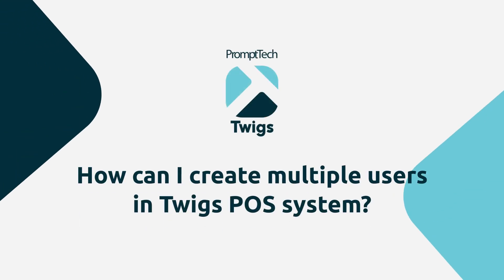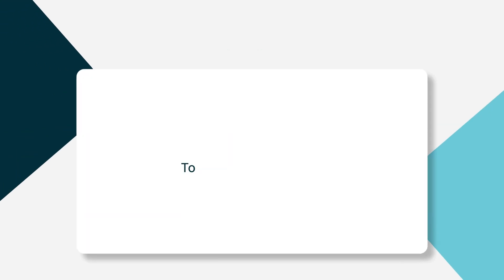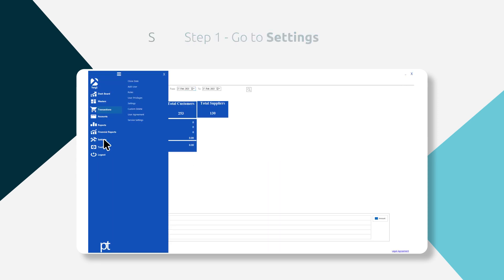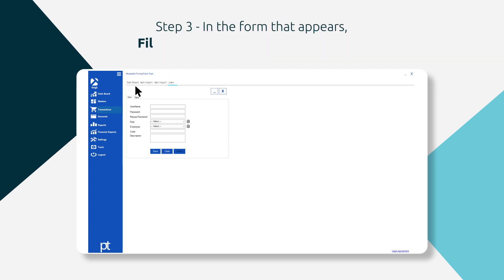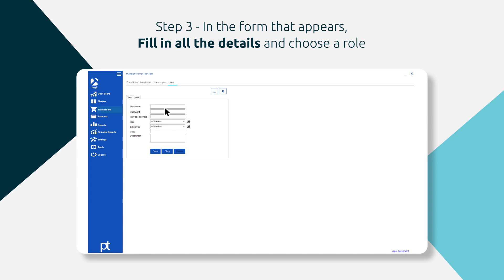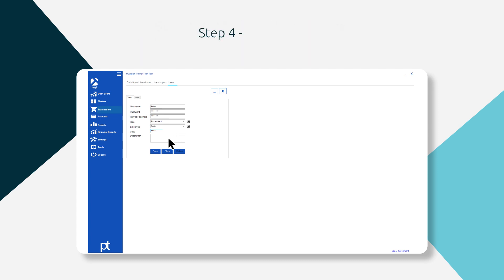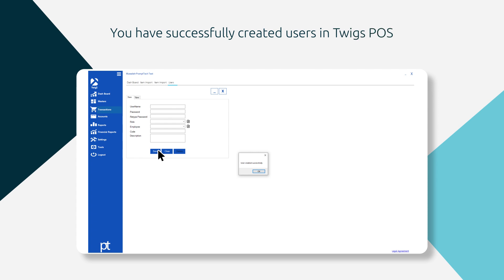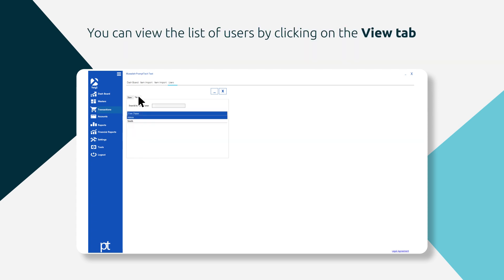How can I create multiple users in PromptTech Lite?